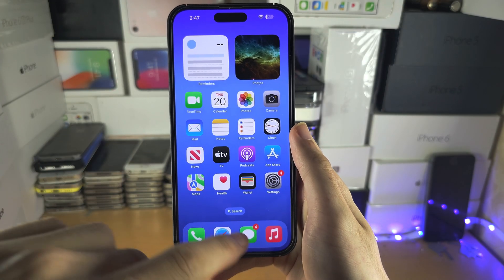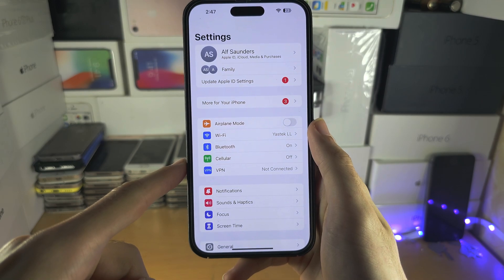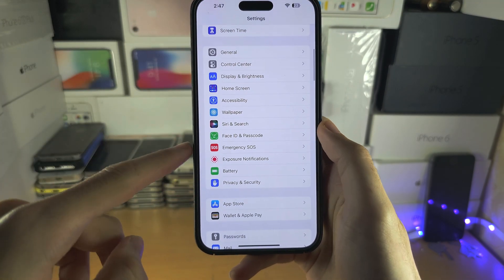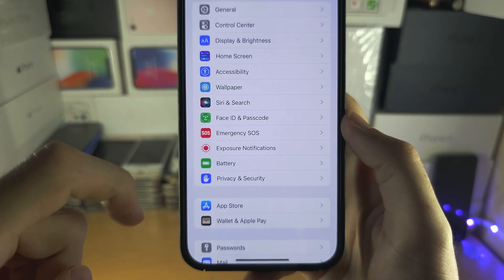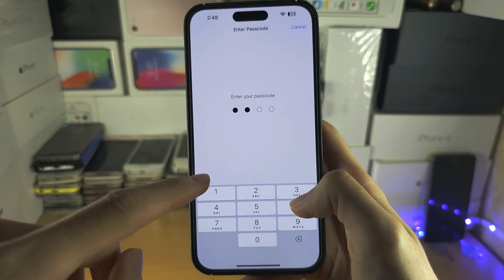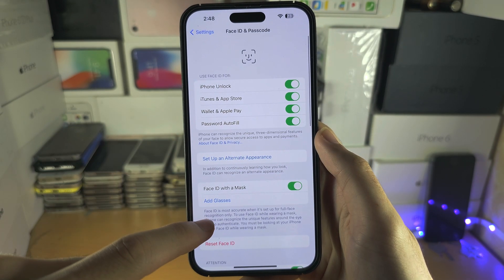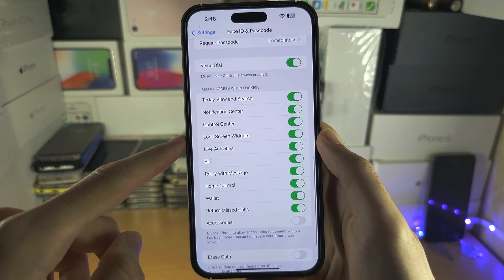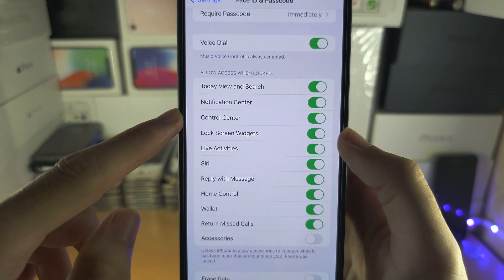ANY iPhone How To Turn Off Control Center on Lock Screen!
Learn how to turn off control center on lock screen in iPhone. This means the iPhone must be unlocked in order to use the control centre feature.